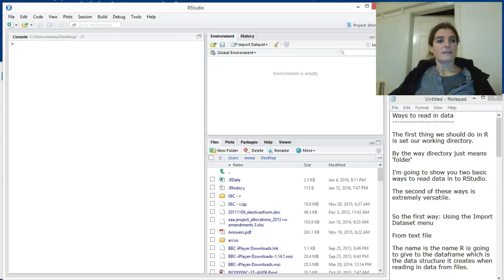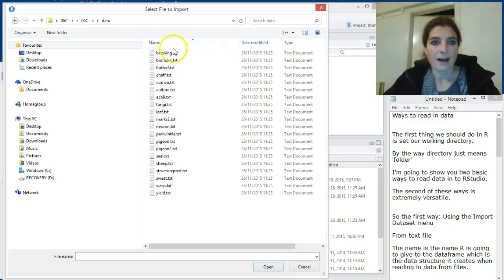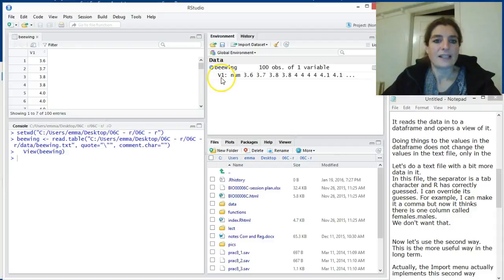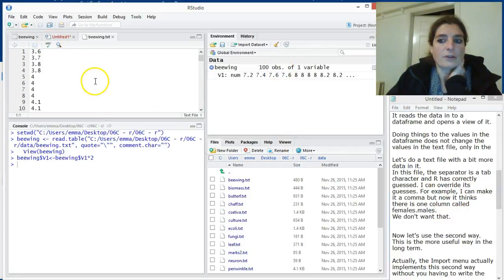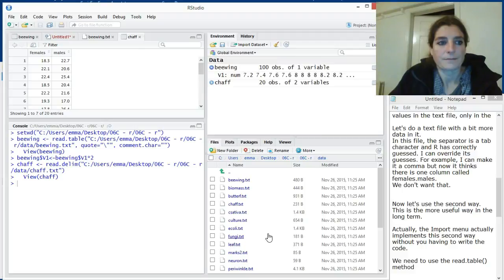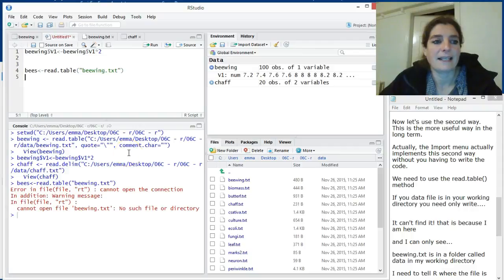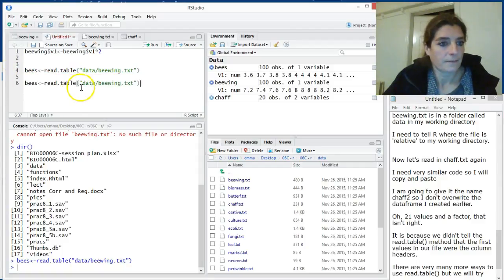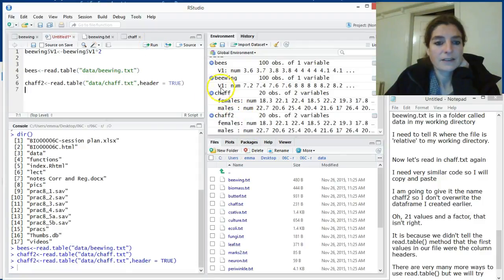Reading in data files